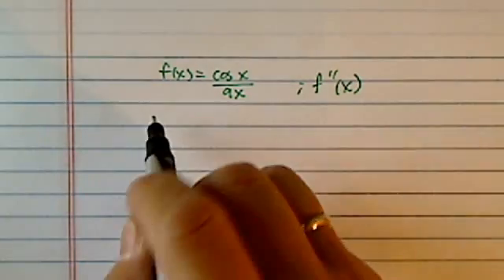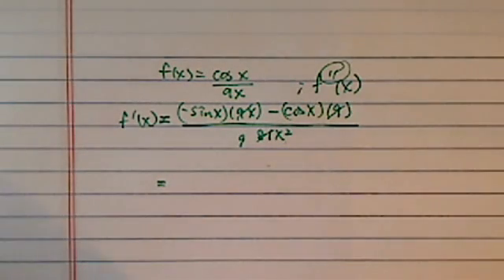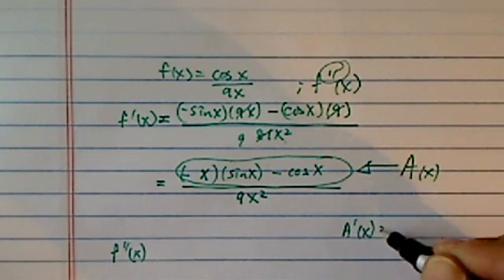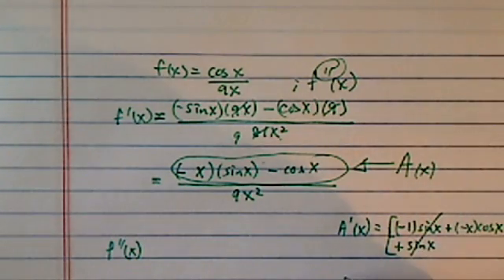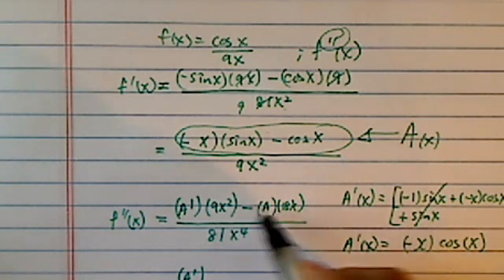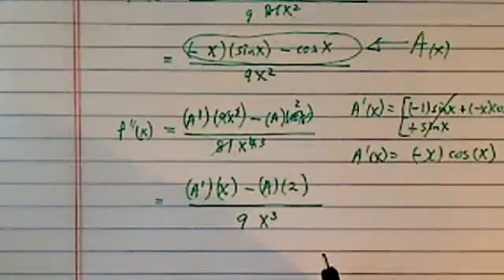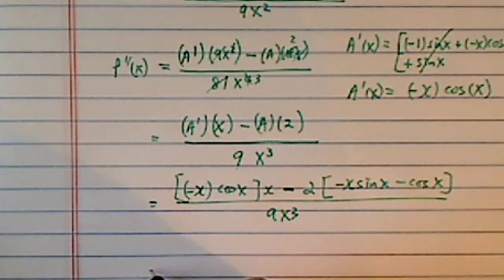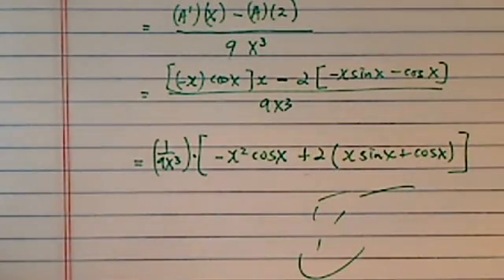*how to find second derivative using the chain rule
Second derivative of cosx/9x